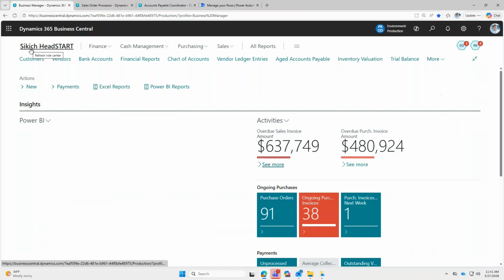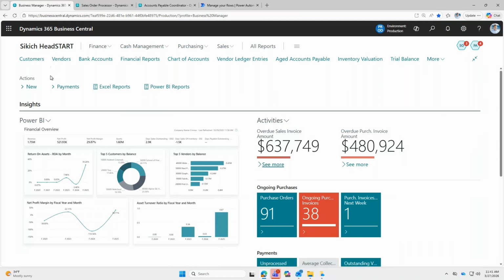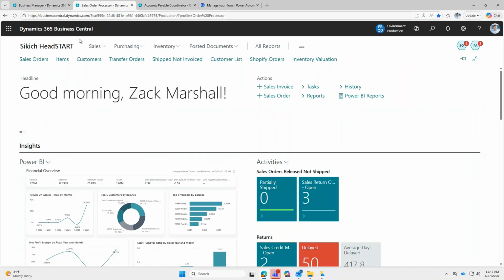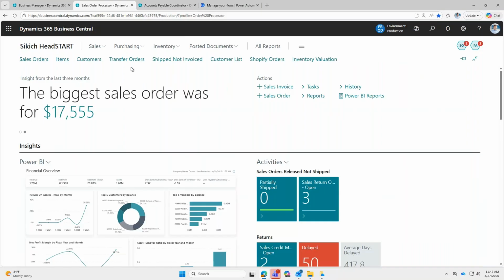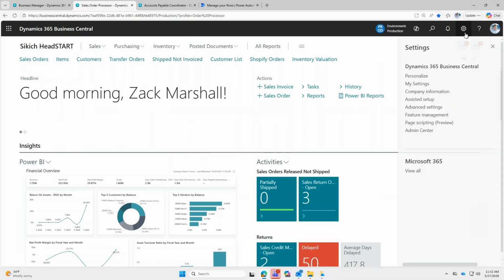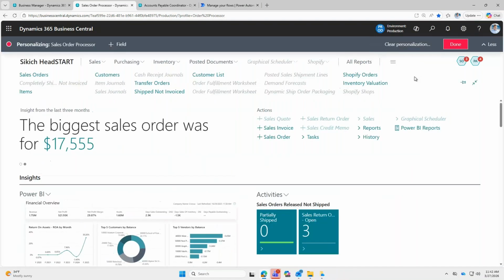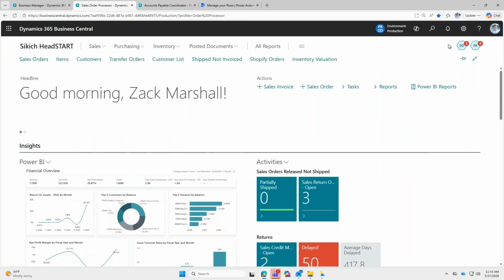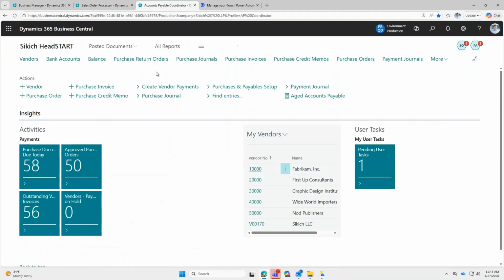Personalization in Business Central | Sikich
See how users can personalize the Business Central experience without custom development.

This demo highlights:
• Personalized dashboards
• Moving and hiding fields
• User-specific layouts
• Profile-level personalization
• Consistent experiences across devices